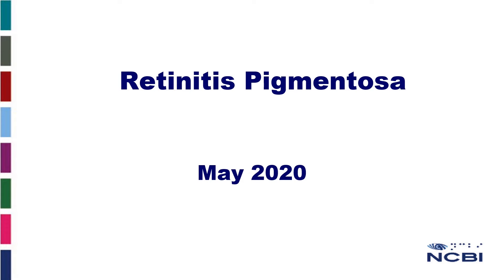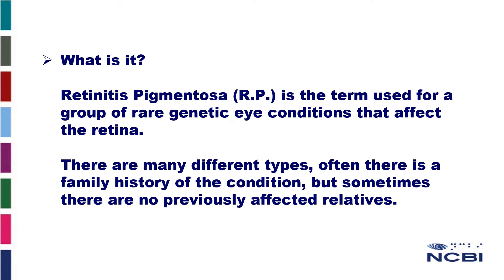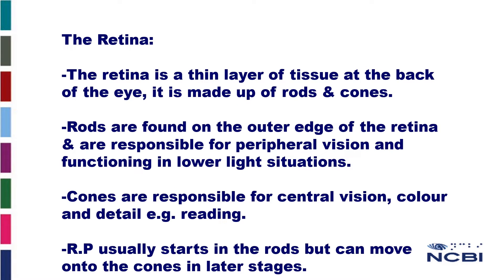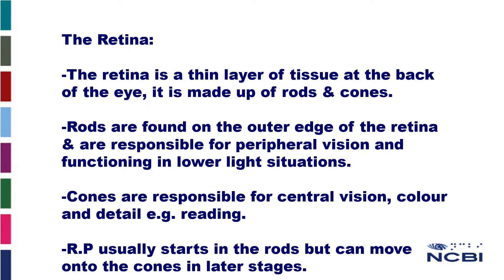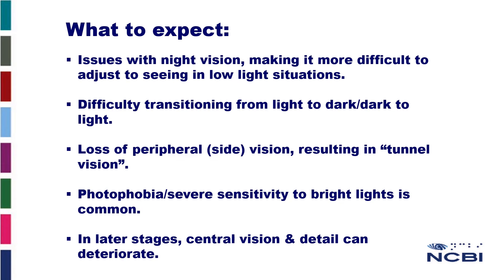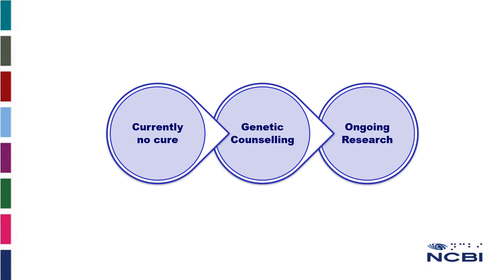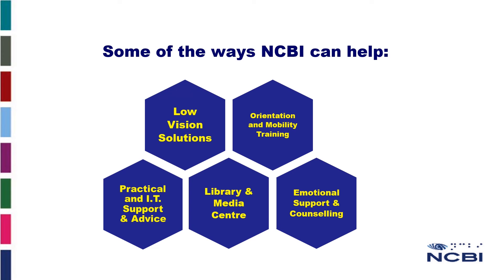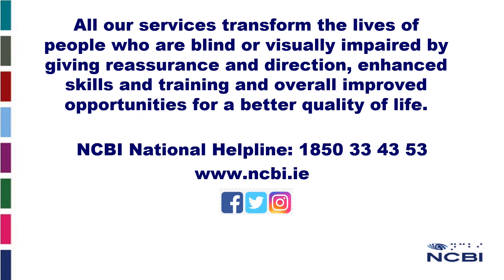What R.P. is, what to expect and how NCBI can help.